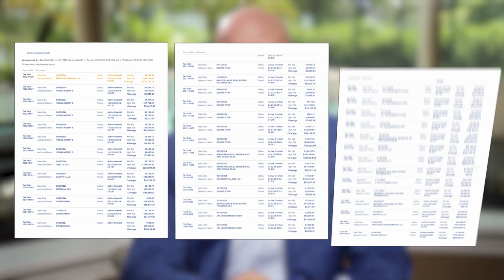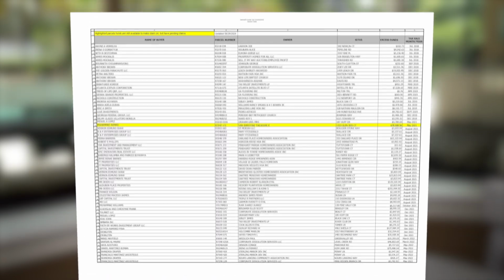How To Claim Tax Sale Overages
Claiming tax sale overages sounds very technical and confusing especially for beginners, but don't worry! It's simpler than you think. In this video, I'll teach you exactly how to claim tax sale overages, the two different ways you can do this, and how you can get started today!

00:00 Intro & Summary
01:27 How The Administrative Process Works
01:58 How A Judicial Claim Works
02:19 Recommended Process For Beginners
02:39 How To Do An Administrative Claim For Tax Sale Overages
03:35 The Truth About Creditors Making Claims
04:14 What Are Tax Sale Overages?
05:13 How To Claim Tax Sale Overages
06:11 How Long It Might Take To Process Claims For Tax Sale Overages
07:31 The Abundance Of Tax Sale Overages
08:22 How To Contact Homeowners For Tax Sale Overages
09:11 Best Types Of People For This Business
09:34 Benefits Of Tax Sale Overages Business
09:57 Helpful Resources For Learning About Tax Sales Overages
10:27 Why I Love Working With Tax Sale Overages
11:29 Learn More About Tax Sale Overages Business

❓ Have You Attended My Free Tax Sale Overages Online Class Yet?